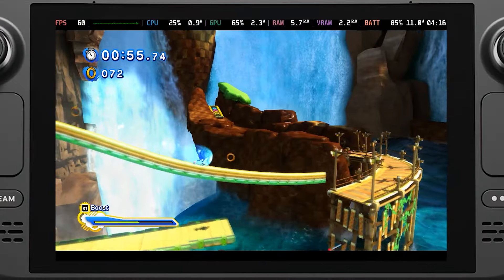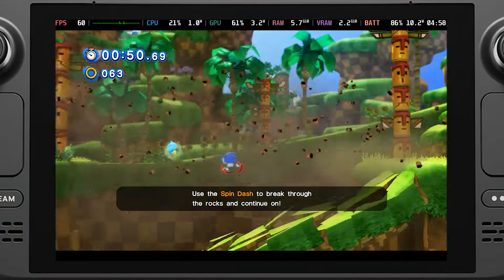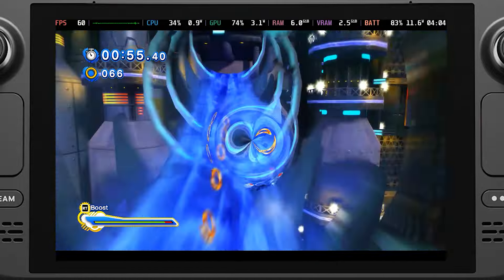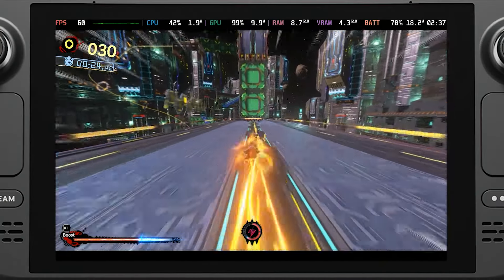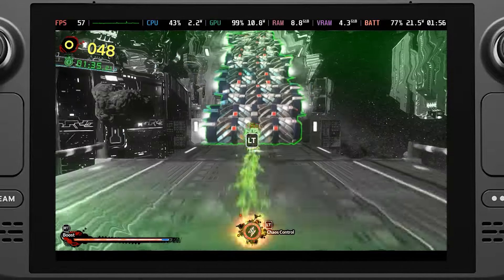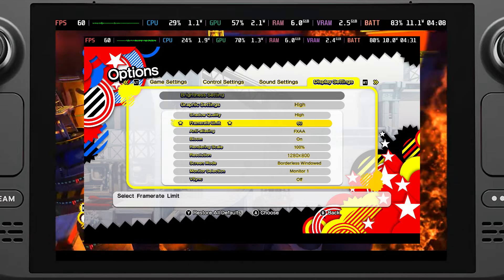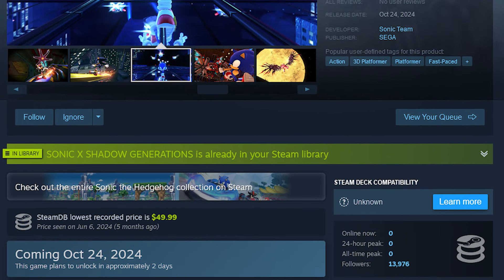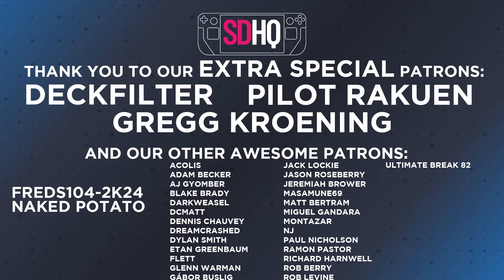Sonic X Shadow Generations Steam Deck Performance - First Look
Sonic X Shadow Generations is officially out for Deluxe Edition purchasers, so we take a quick look to see how the game is running on SteamDeck and if it has been improved over the original release.

0:00 - Intro
0:46 - Sonic Generations
1:30 - Shadow Generations
2:17 - Cutscenes and Audio Issues
2:35 - Final Thoughts
3:20 - Outro

"Shadow the Hedgehog is back with Classic and Modern Sonic in SONIC X SHADOW GENERATIONS, an all-new collection featuring two unique experiences!"